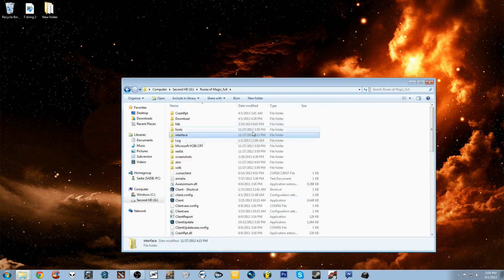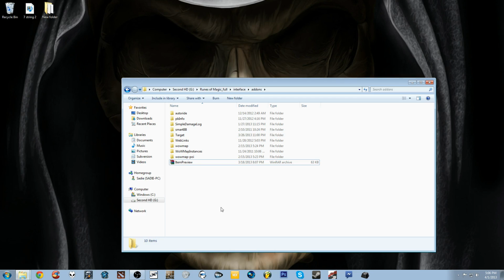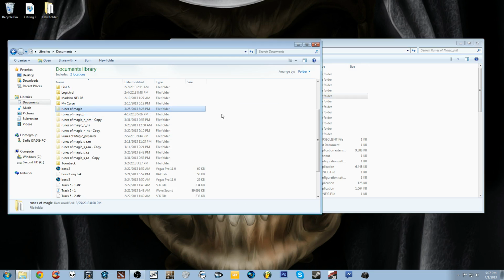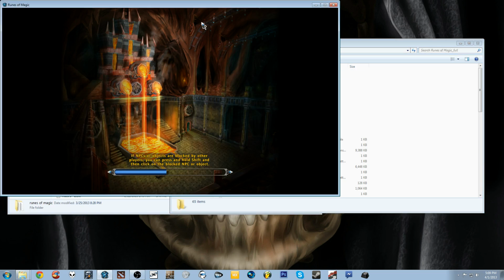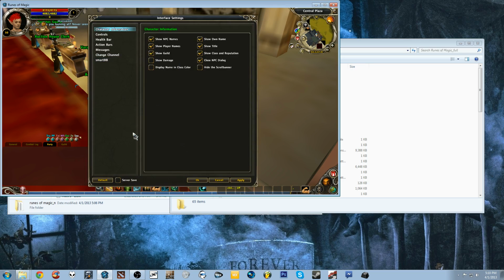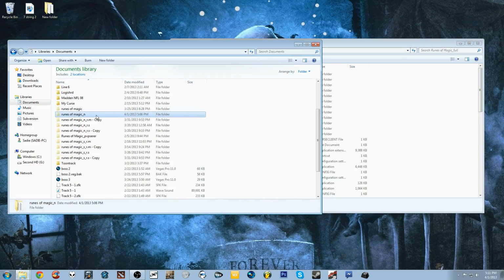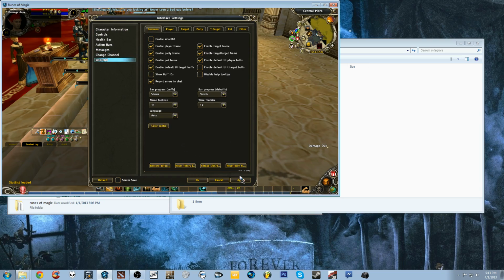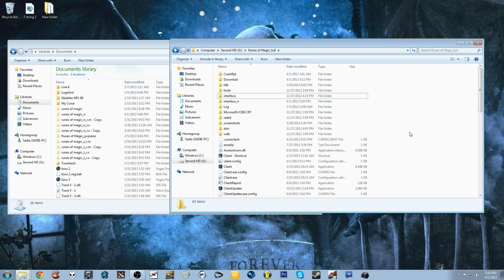Runes of Magic - How to minimize siege crashes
Hey guys, hope this helps most of you.  Before you do any of this!  (btw you will have to modify the video settings each time if you use a different quality between clients)

*Go into your runes of magic client, go to interface settings, make sure that (at the bottom) "Record Server" has no check in it.  ALSO, go to Video Settings and make sure "Hide effects from other players" has a check on it*

1)  Go to your runes of magic folder and make a copy of "interface"

2)  Rename "interface - copy" to "interface_n"

3)  Go to your my documents folder and make a copy of "runes of magic"

4)  Rename "runes of magic - copy" to "runes of magic_n"

5)  Log into runes of magic, and reduce all graphics to 0, except view distance.

6)  Change your UI anyway you want.  Move addons, hot bars, change hot keys.  Fun.

7)  Return to character selection, then quit client (prevents fatal error from ruining your settings)

8)  If you are NOT sieging, rename the "interface" and "runes of magic" folders to "interface_s" / "runes of magic_s" (_s means siege) and then change "runes of magic_n" / "interface_n" to "runes of magic" / "interface".

That is it.  The _n's need to be together at all times, as do the _s'